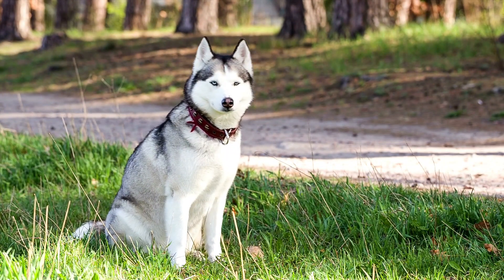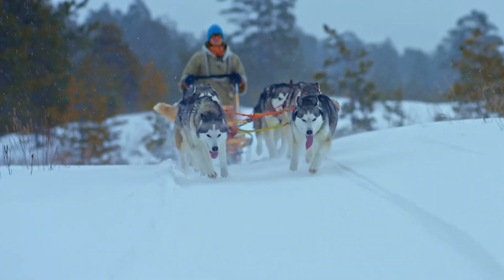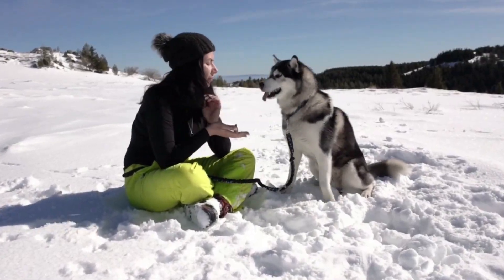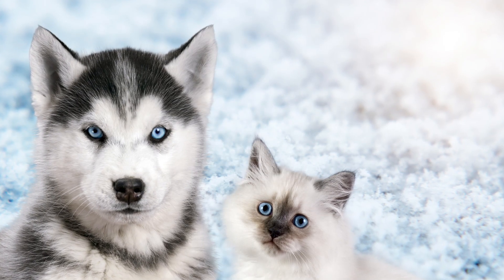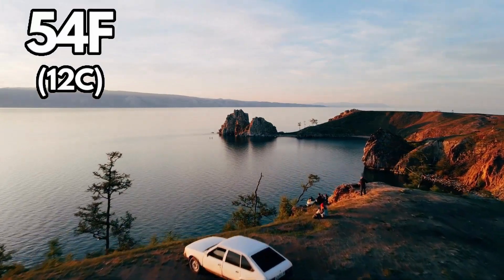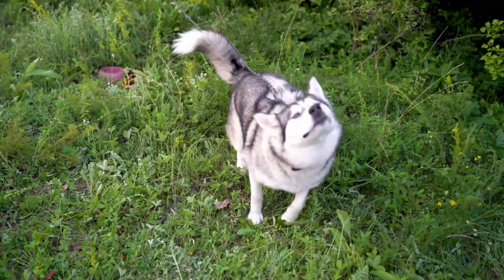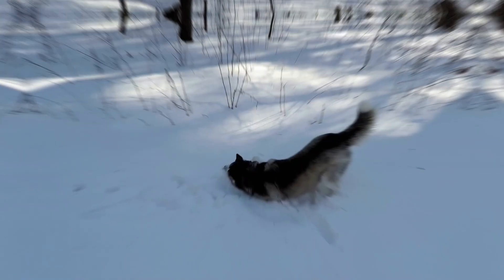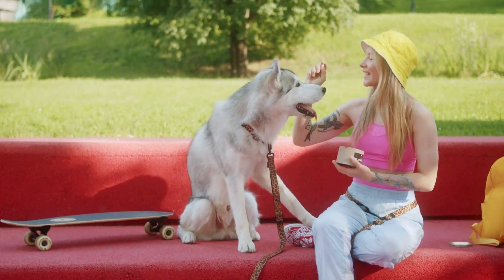How To REALLY Make Your Husky HAPPY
Looking to put a smile on your Siberian Husky's furry face? Look no further! In this video, we explore PROVEN ways to make your Husky HAPPY, from engaging activities and toys to special treats and training techniques. Watch as we unlock the secrets to a happy Husky and help you build an even stronger bond with your furry friend.